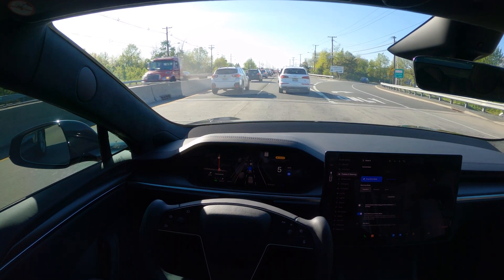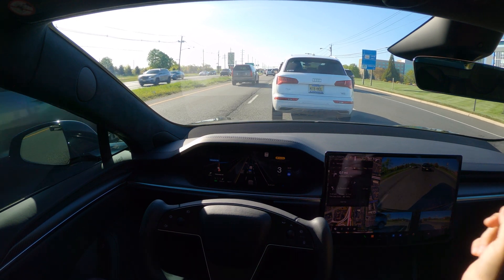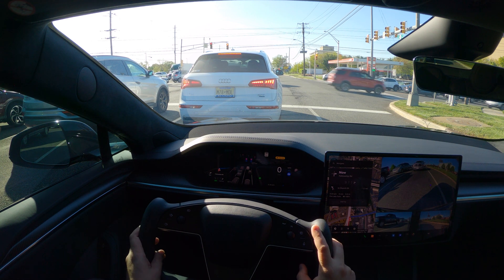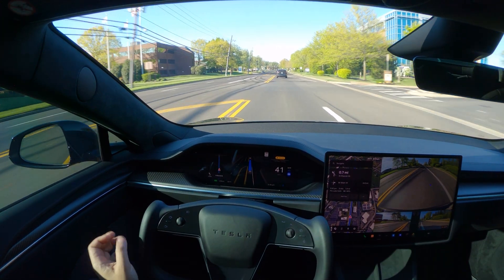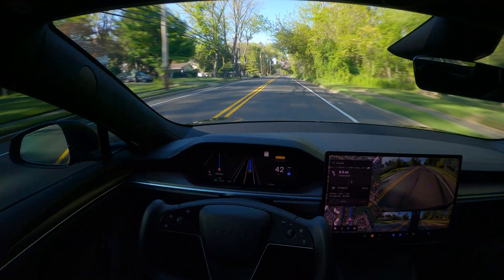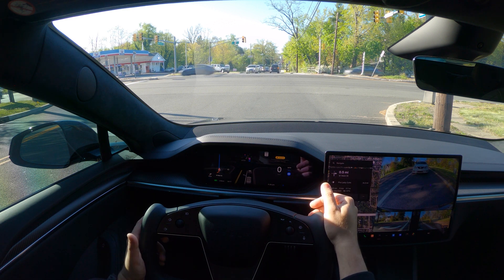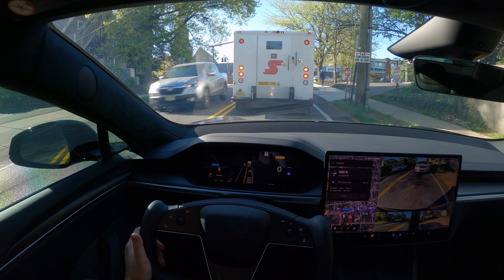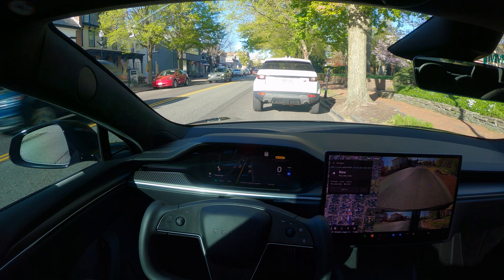CAN TESLA FSD V 12.3.5 handle Heavy Traffic?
TESLA FSD V 12.3.5 vs Heavy Traffic! Can FSD V 12.3.5 handle it?

In this video, we will be testing TESLA FULL SELF DRIVING FSD v 12.3.5 on both local roads and heavy traffic and see what ESLA FULL SELF DRIVING FSD v 12.3.5? is actually capable off.